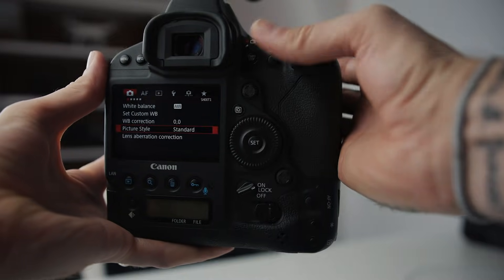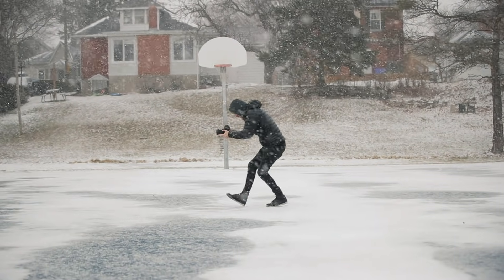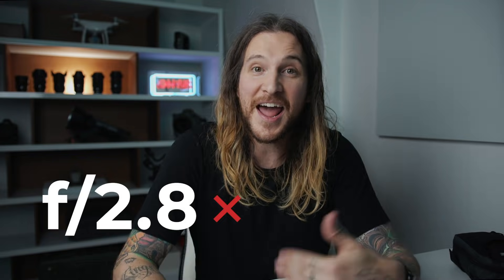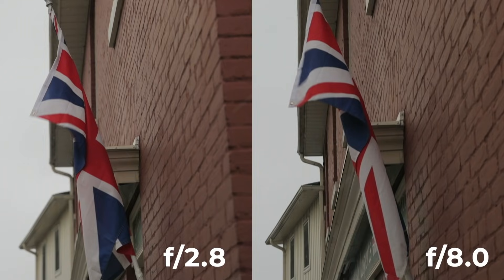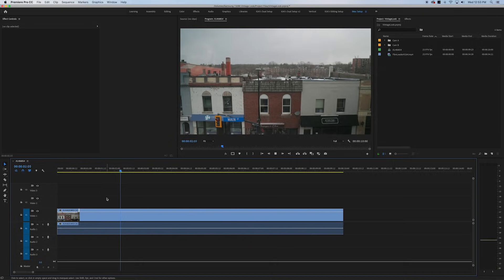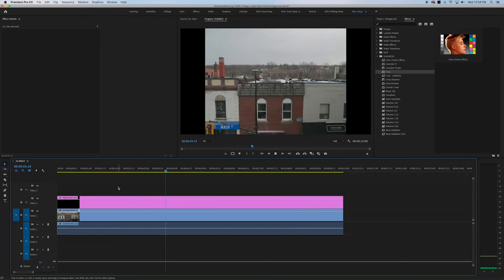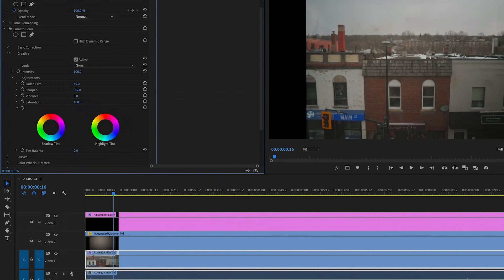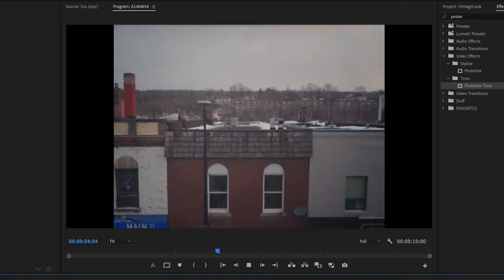How to FAKE THE SUPER 8MM Film look with digital cameras!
My 2019 KIT for Filmmaking, Photography & Vlogs:
ND Filters
Cheaper Filter Case